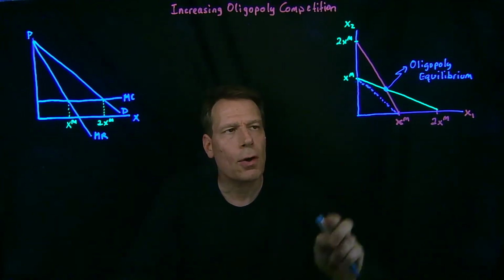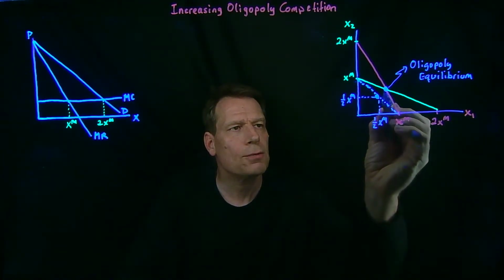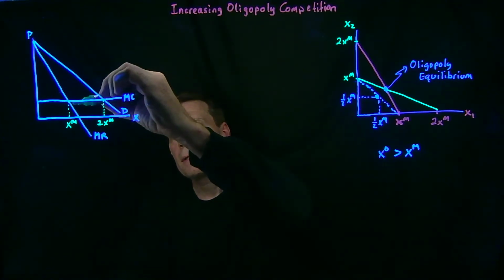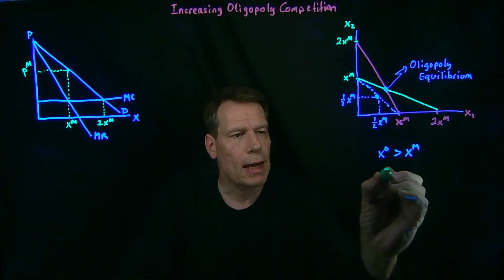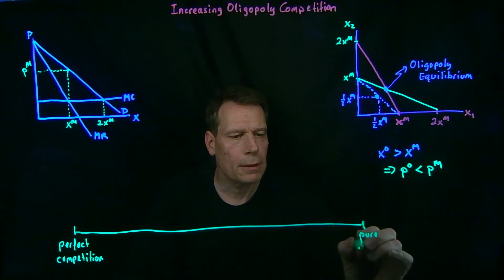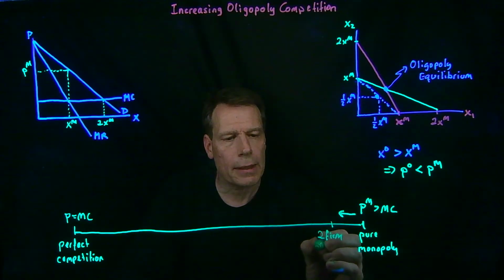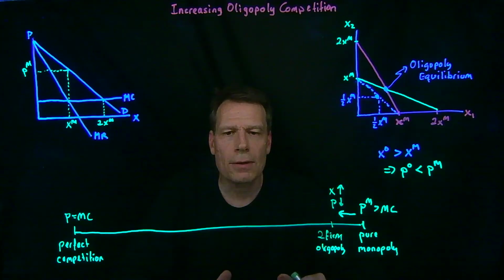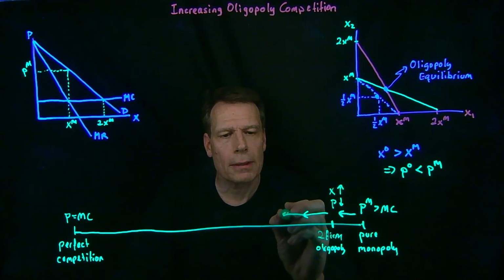17.3 Increasing Oligopoly Competition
This video compares how much is produced in a monopoly setting to what is produced in an oligopoly with two firms -- and what that implies about the price that will emerge in the two settings. It then asks you to speculate about what you think will happen to market quantity and price as the oligopoly gets larger -- as it includes more than two firms.